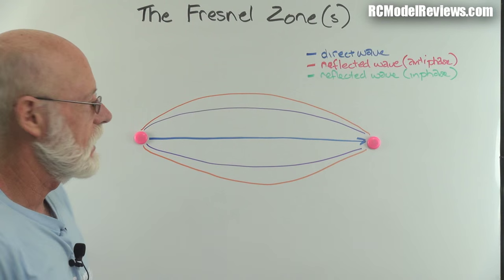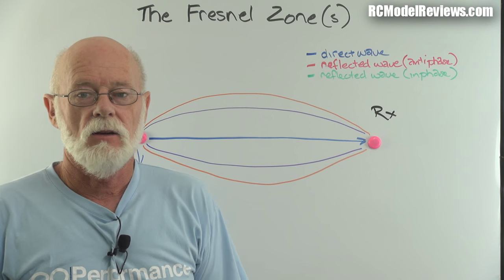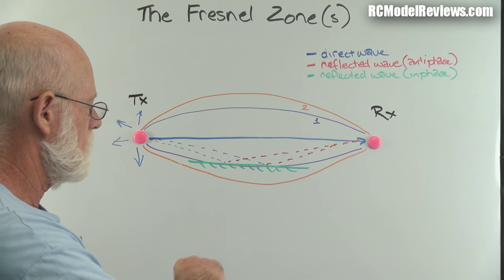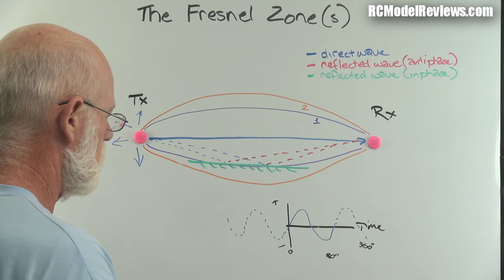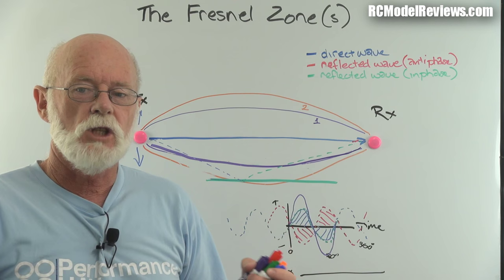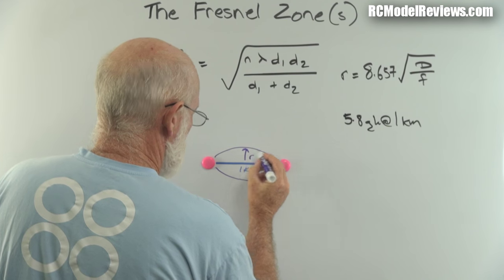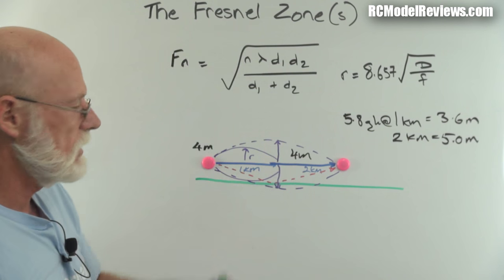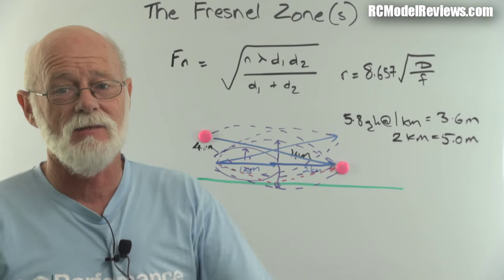The Fresnel Zone explained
What is the Fresnel Zone (or zones) and what do they mean for those who fly RC planes, drones and racing mini-quadcopters, especially when using FPV systems?  In this video I attempt to explain the science and theory behind this interesting phenomenon without going too heavily into the math.